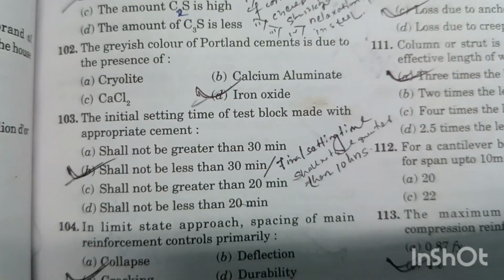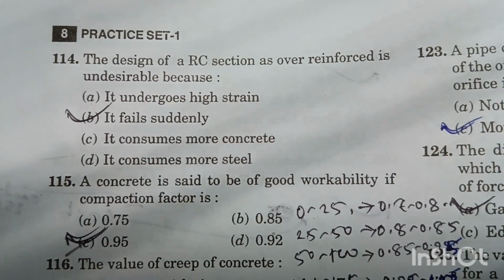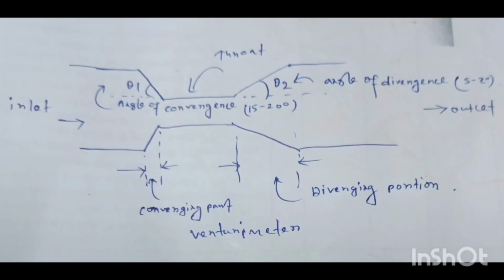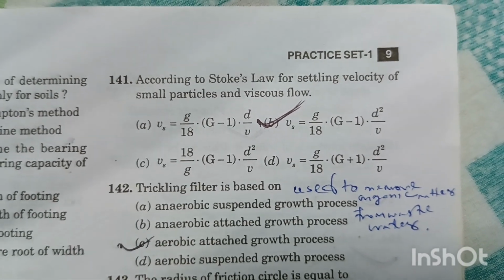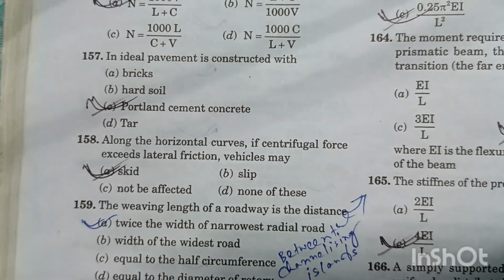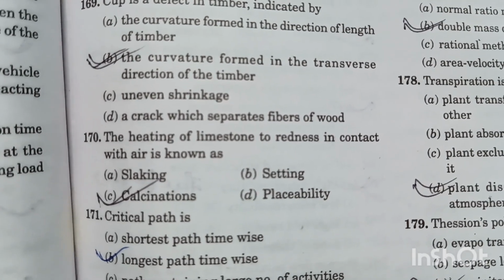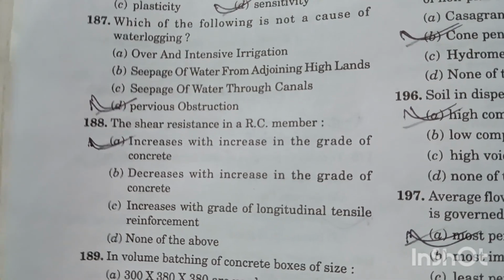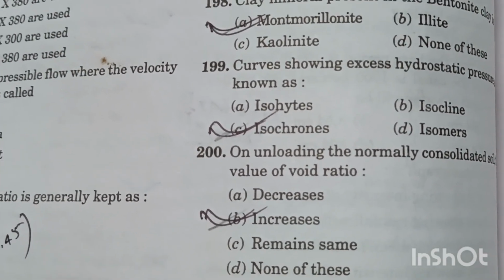SSC JE CIVIL 2023.Paper- I preparation,M.C.Q Practise set-1